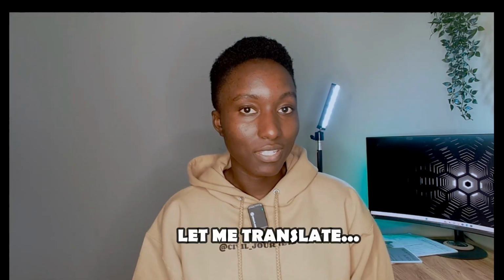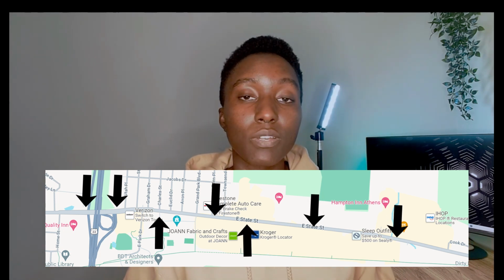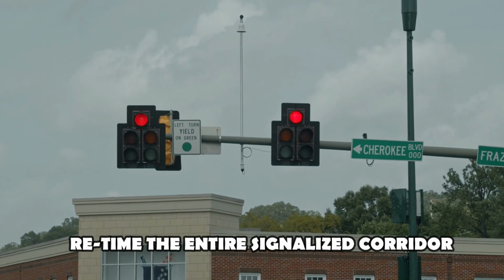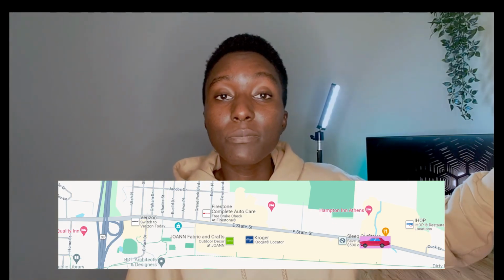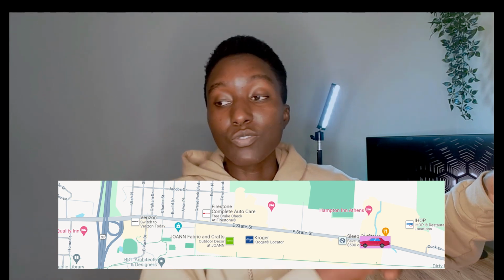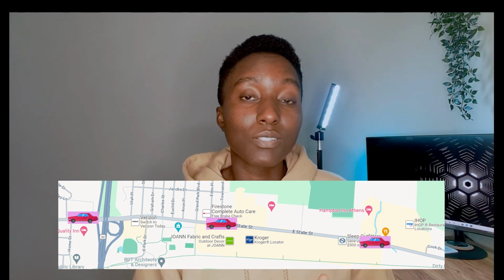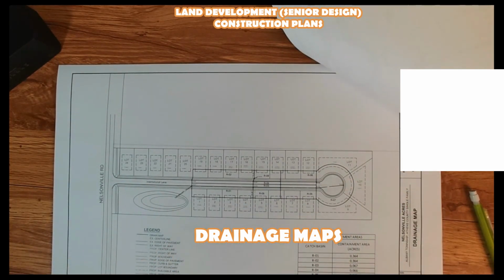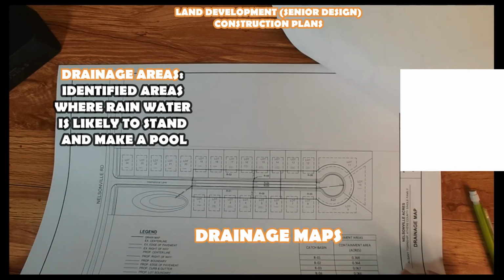Civil Engineering Student Projects | Plus Senior Design Project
In this video I talk about the projects I did while being a civil engineering student. The projects I mention in this video are from project based and detail what the project was about, the team size, what I did in the project, the time spent on the project, how it was like working in a team, and what the project submittal entailed.

To help talk about these projects, I will show you my project reports (table of content only) and my senior design construction plans.

Whether you're a fellow student seeking inspiration, an aspiring civil engineer, or just curious about the creative process in civil engineering, this video offers a glimpse into the project world of a civil engineering student.

Video Breakdown:
Preview (0:00)
About (0:09)
Disclaimer (0:49)
Roadway Engineering Project (1:26)
Traffic Signal Systems Project (5:02)
Water & Wastewater Project (10:18)
Land Development (Senior Design Project) (13:27)
Thanks For Watching (25:26)
Random (25:57)